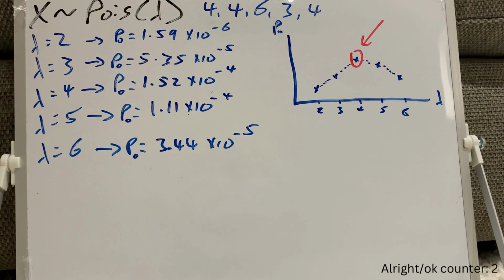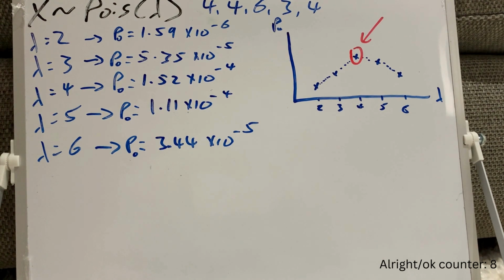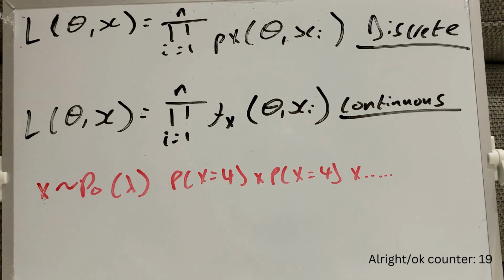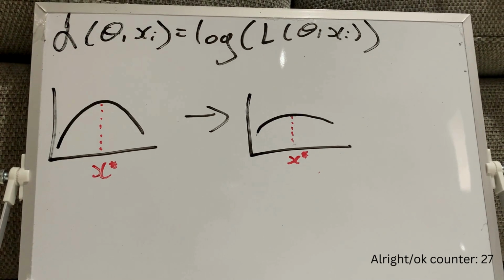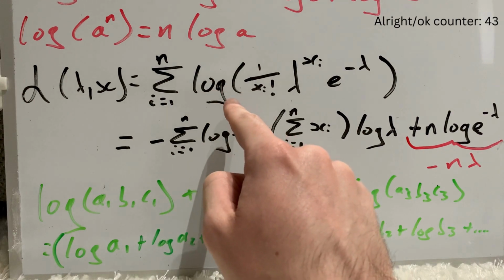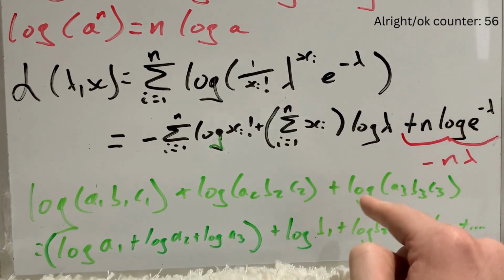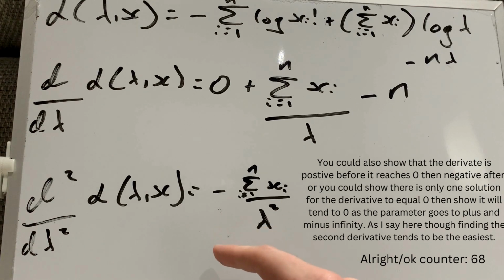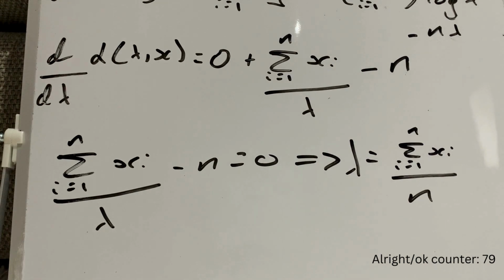Maximum Likehood Estimators, but they're easy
I spent 2 hours editing this video and 1h59 of that was spent on the alright/ok counter.